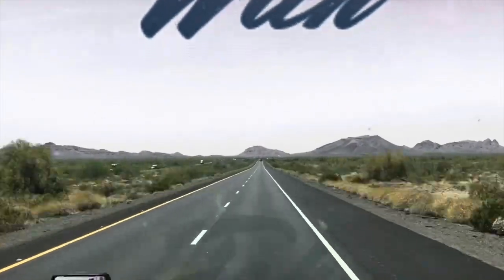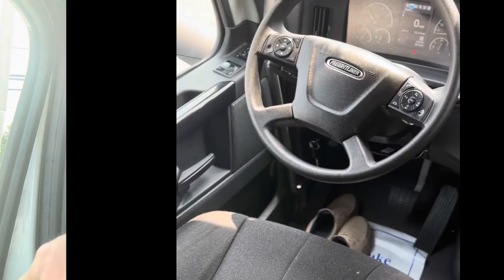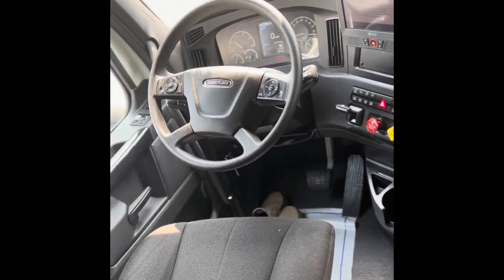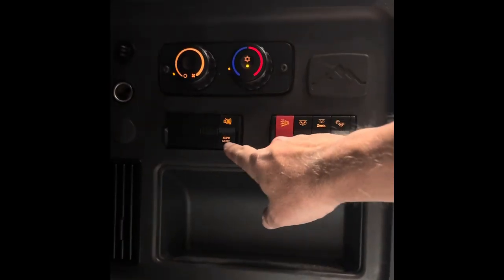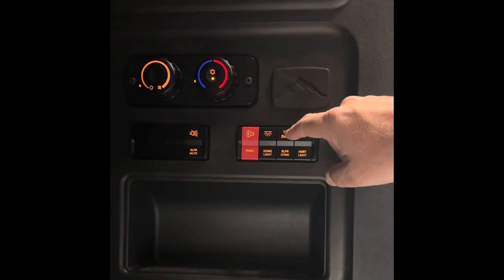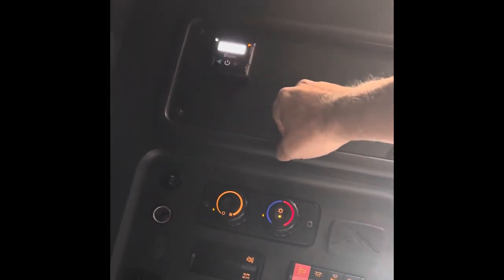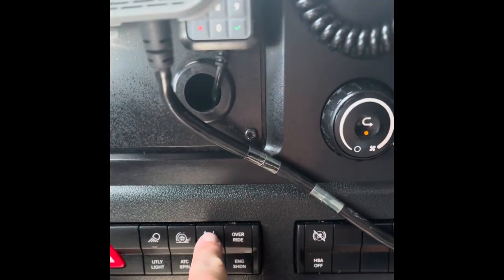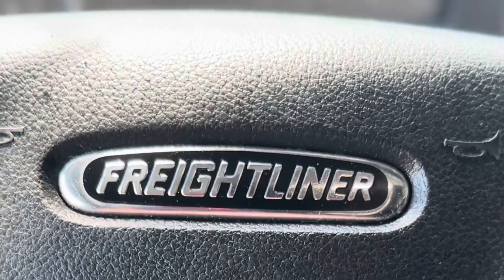I made $420 and didn’t have to drive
I made $420 and didn’t have to drive Trucking Vlog #26
You have to watch to find out how I made $420 without driving a truck…